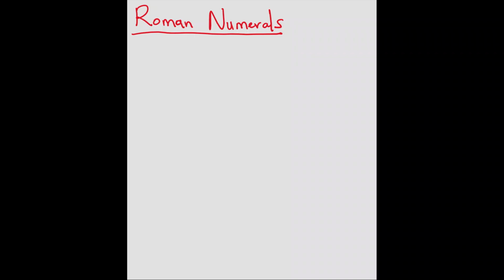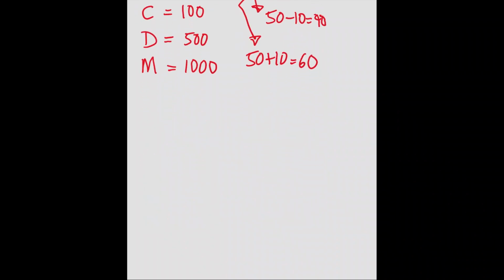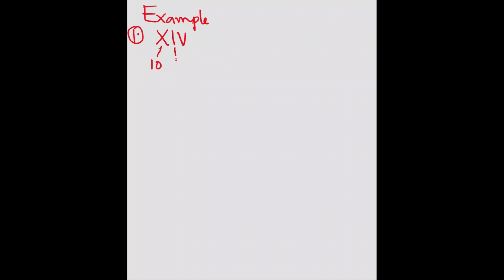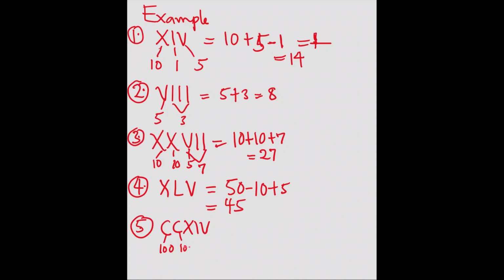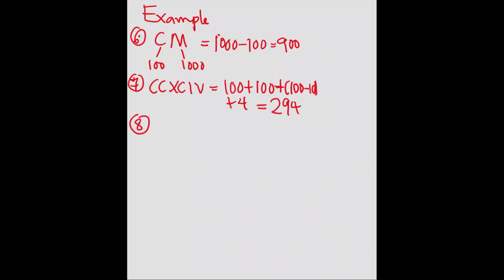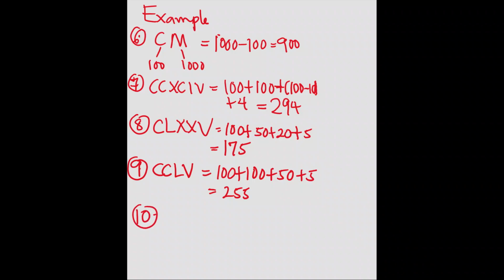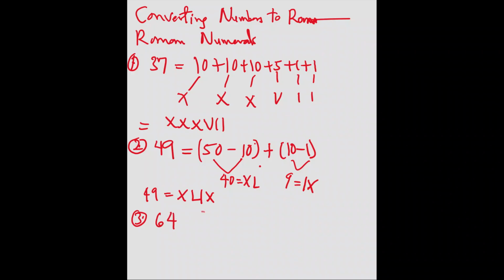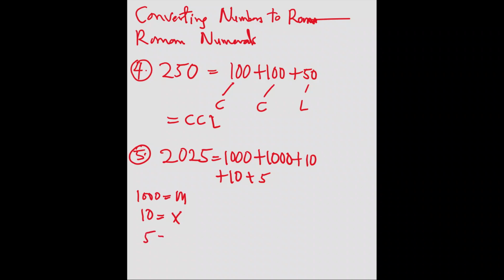Roman Numerals Part 1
Hi everyone, this video explains roman numerals, and this video was made to help grade 3 students to understand the basics of roman numerals and solve questions on it. Please let me know if you have any questions or any examples that you need further explanation on. Also, I made a mistake saying 5 + 1 = 4 for VI this was a mistake should be 5 + 1 = 6 for VI. I hope to get better in avoid mistakes like this and better editing as I progress with the channel.